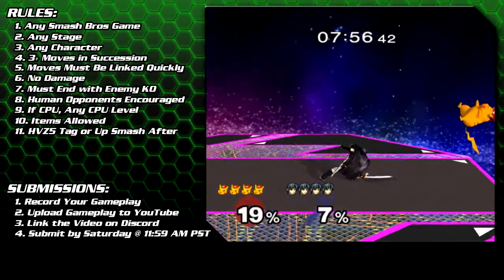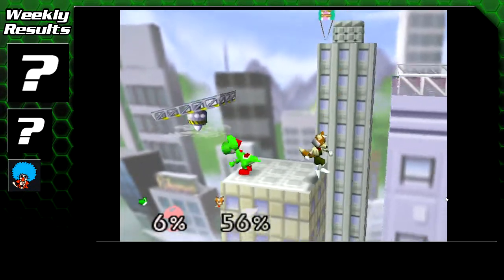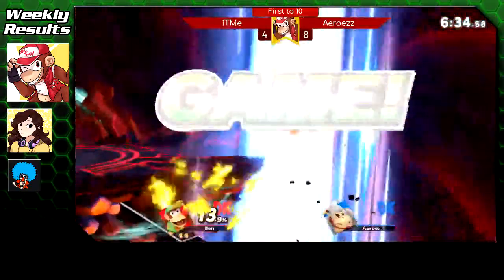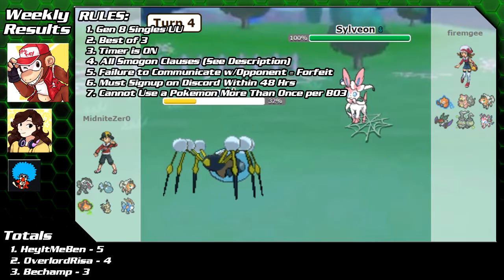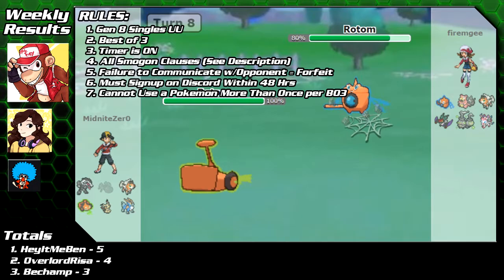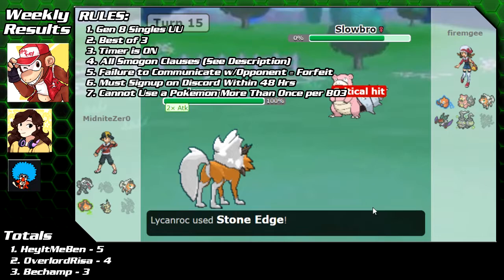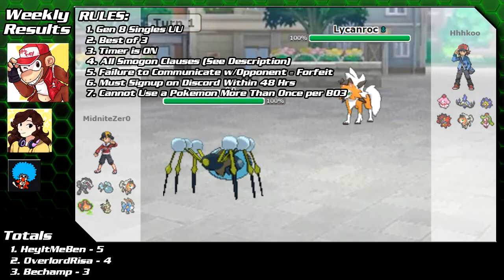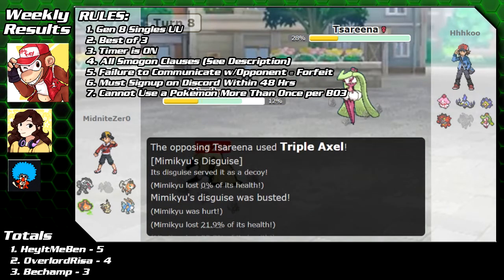Hero Vs Zer0 S5 | Episode 2 - 2 B A Master Round 5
Welcome to Season 5 of Hero Vs Zer0! This is a fun series where every week my good friend Nate and I will post a challenge for you, the viewer, to complete! The series will consist of 5 challenges which will be announced every Sunday afternoon. All rules will be specified in each week's video.

This week's challenge is based on Pokemon!

And thank you to those who participated:
1. Raneen

Weekly Totals:
1. HeyItMeBen - 5
2. OverlordRisa - 4
3. Bechamp - 3
4. Cjapancake/Nyroc - 2
5. Raneen - 1

This week's challenge is a Pokemon Tournament!
3. Cannot use a pokemon more than once in a set (Best of 3)
5. Failed communication = Forfeit
6. Must signup within 48 hours of this video going live
7. No Pokemon game or recording device required!